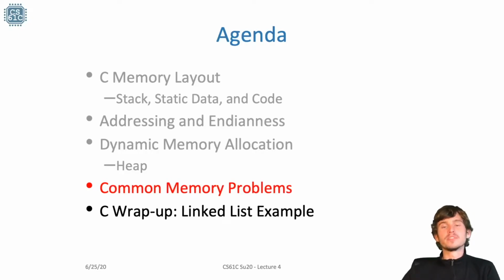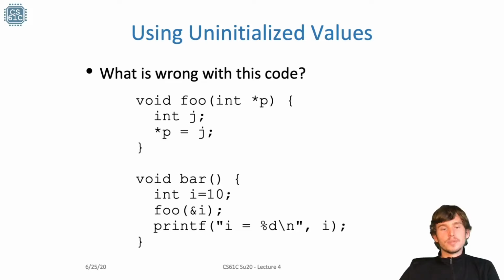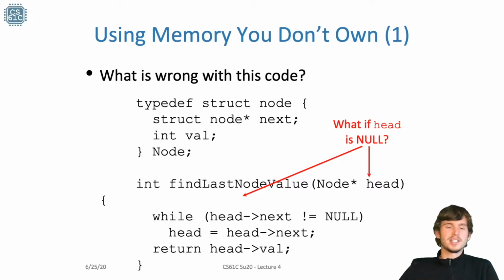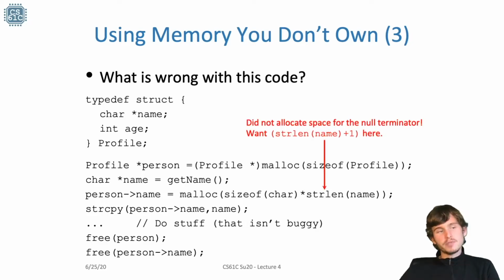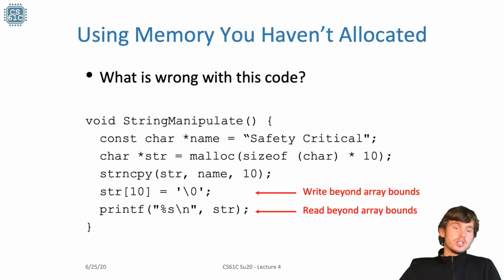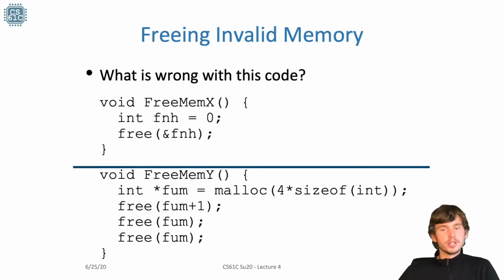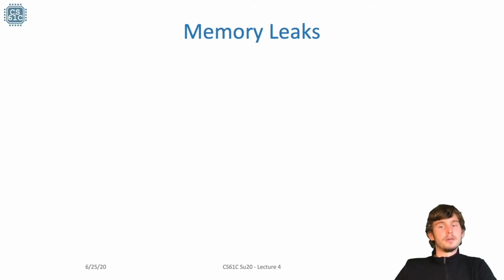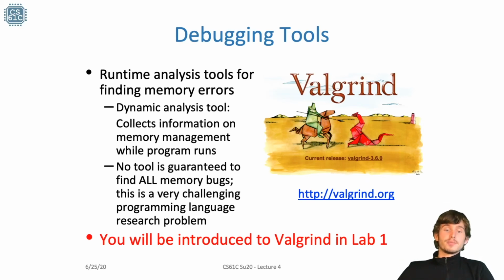[CS61C SU20] Lecture 04.5 - C Memory: Common Memory Problems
CS 61C Lecture 04.5 - C Memory: Common Memory Problems
Summer 2020
Inst: Stephan Kaminsky
6/25/20